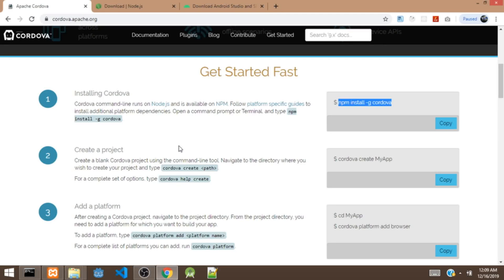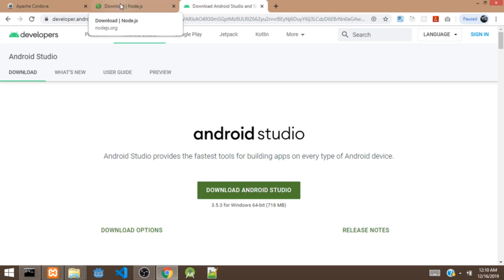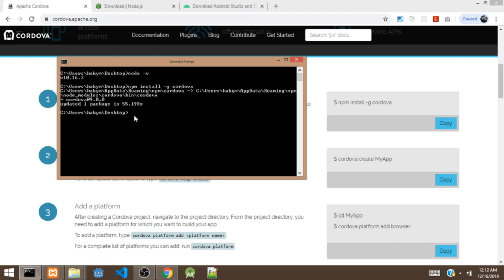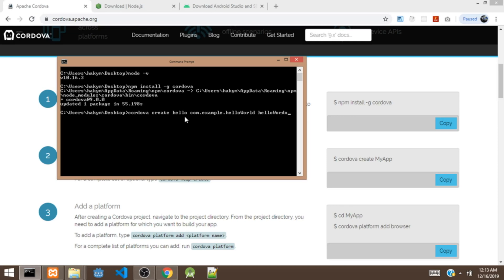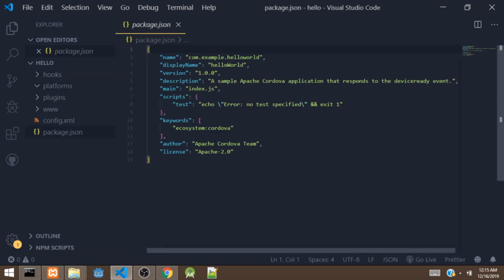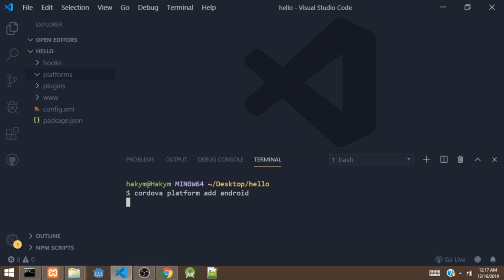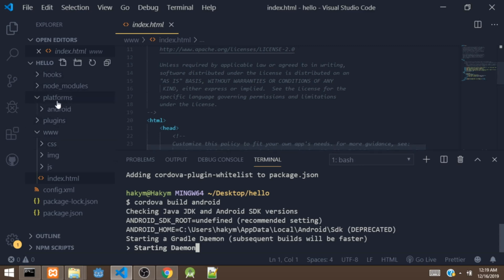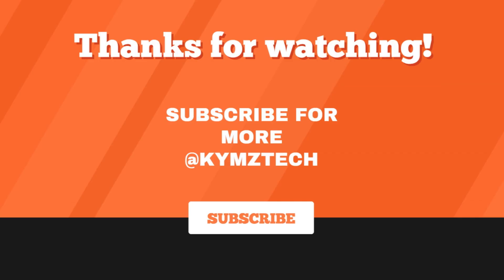Intro to Mobile App Development with Cordova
Hello guys in this video we will build a mobile with cordova.

How to build a mobile app with phonegap  2019/2020